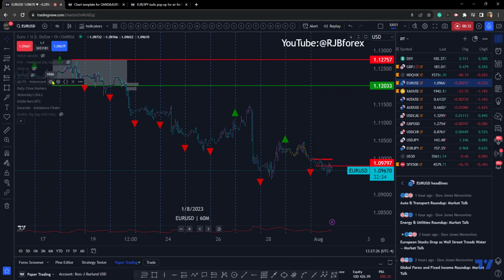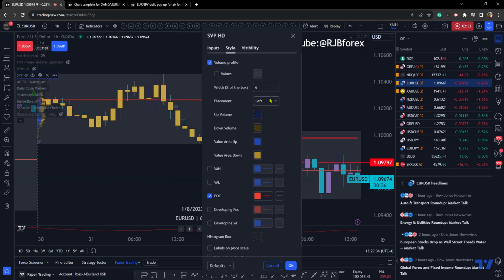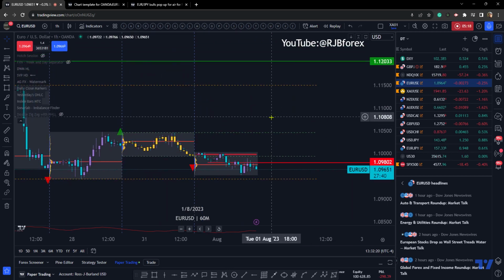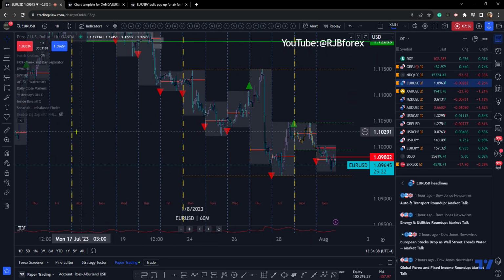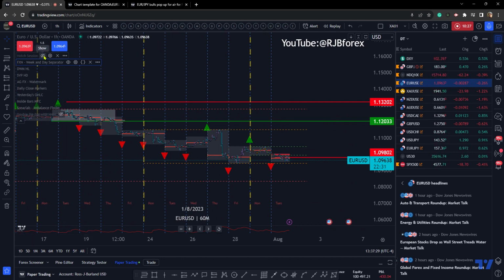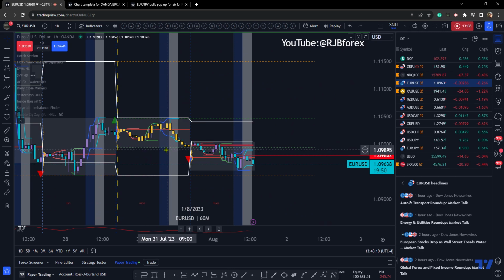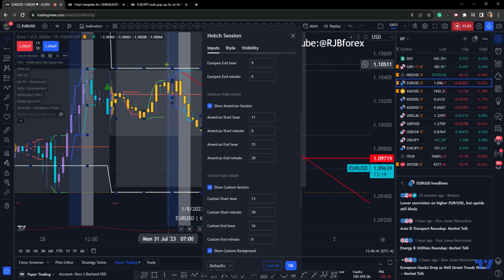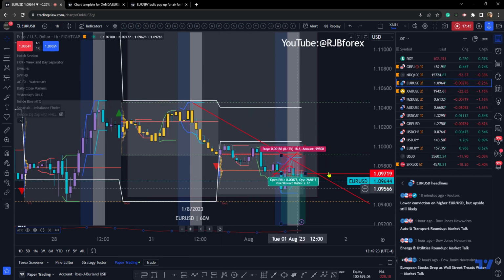Chart template part 2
This video shows the indicators that Ross uses for analysing the flow of the market and to aid him to pinpoint higher probability opportunities., Part 2.